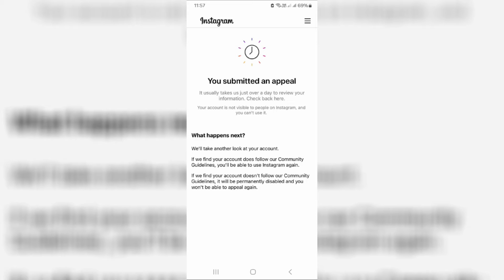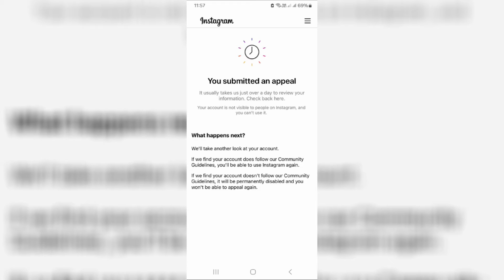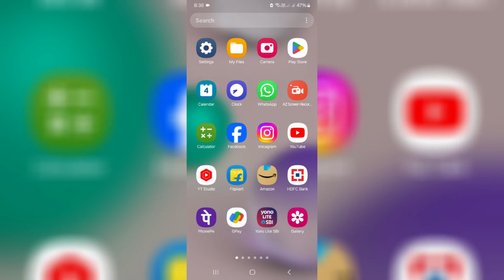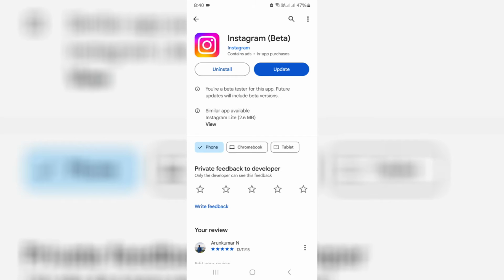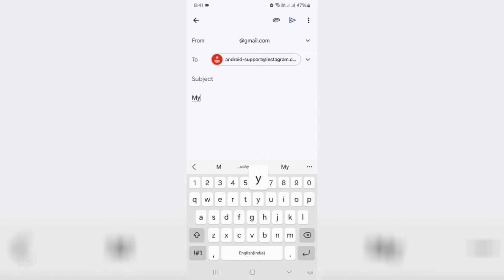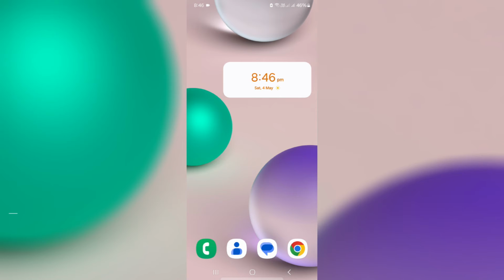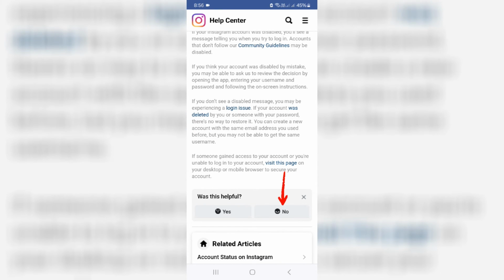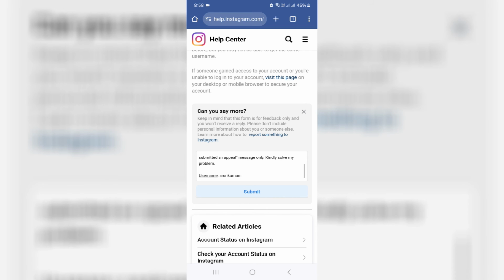You Submitted An Appeal Instagram | Instagram You Submitted An Appeal Problem Solved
This is about how to fix You Submitted An Appeal Instagram | Instagram You Submitted An Appeal Problem Solved | appeal instagram disabled account.

Same way you can fix you already submitted an appeal we're reviewing your info instagram.

Always install 2024 released new version of instagram app on your device.

Here i get this error message in my samsung galaxy a15 5g android mobile.

At same time this solution also works for oppo,vivo,poco,oneplus,realme,nothing,xiaomi redmi or mi phone and ios based iphone,ipad devices.

But if may be this trick not working for pc or laptop user's,just comment to me.

This account disabled problem mostly occurs due to community guidelines.

This video has english subtitle at same time you can translate to kaise kare hindi,tamil,bangla telugu,kannada,kya hota hai,sinhala,kaise theek karen and malayalam languages.

Today i get the following one error notification while i try to login my instagram account :

You submitted an appeal

It usually takes us just over a day to review your information.Check back here.

Your account is not visible to people on Instagram,and you can't use it.

We'll take another look at your account.

If we find your account does follow our Community Guidelines,you'll be able to use Instagram again.

If we find your account doesn't follow our Community Guidelines,it will be permanently disabled and you won't be able to appeal again.

Done

Timestamp :

00:00 : Intro

00:07 : About this message

00:55 : Method 1

01:30 : Method 2

02:05 : Outro

How to solve we suspended your account instagram 180 days or 30 days appeal problem :

1.One of my subscriber ask to me,why this insta team suspend my instagram profile?.

2.And why it shows "your account has been disabled for violating our terms instagram" message.

3.And is there is possible to fix this issue?.

4.So my answer is this is only possible to send the request via email.

5.And the another method is,you can send the same request from facebook help page.

6.So i hope if you follow this simple steps,finally this problem is solved in permanently.

7.By using this recovery method,you can easily recover your insta account.